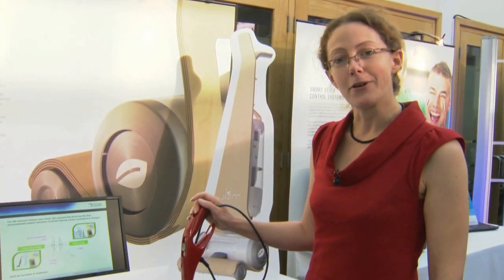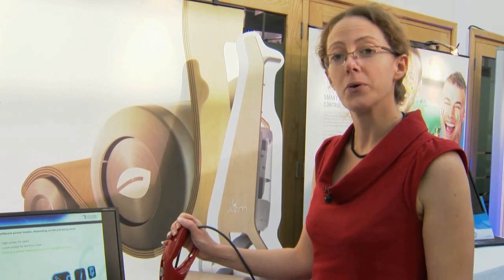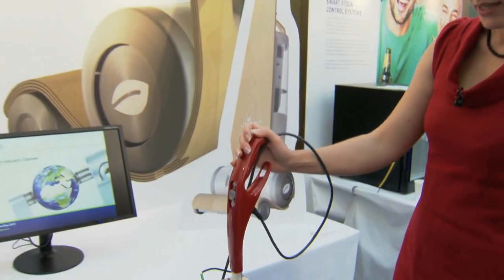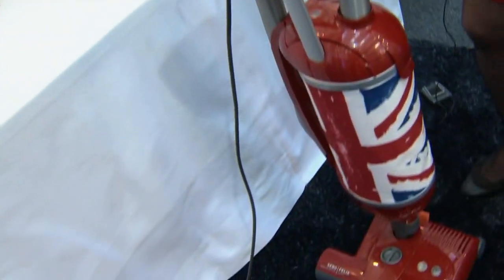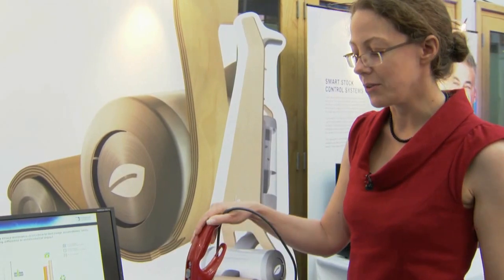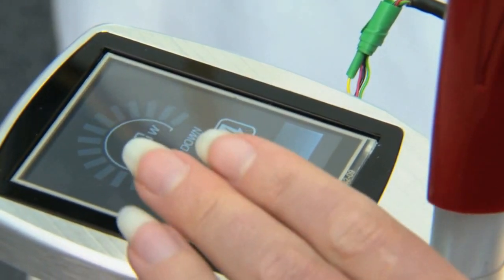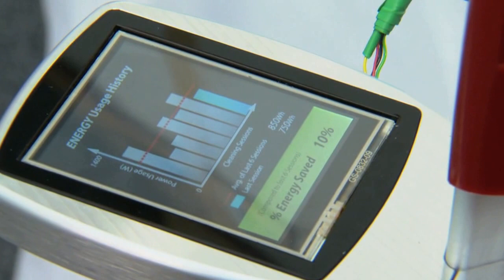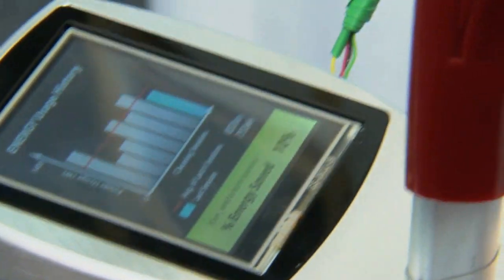Ecovation vacuum cleaner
Ecovation is a methodology designed to achieve meaningful reductions in environmental impact through radical innovation.
This methodology can be applied to any product to challenge current designs and innovate to significantly reduce the materials impact or energy in use, whilst maintaining the performance characteristics of a premium product.
We have been challenging the process: so far, we have applied Ecovation to a vacuum cleaner, a blood glucose meter and a digital camera.
We have taken our most interesting concept for an eco-friendly vacuum cleaner, and created a "works-like" prototype.